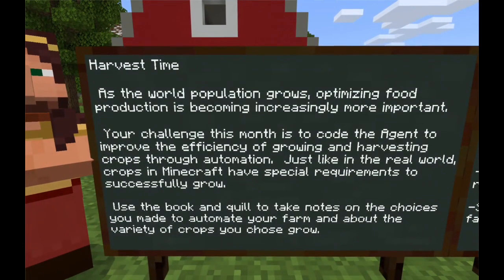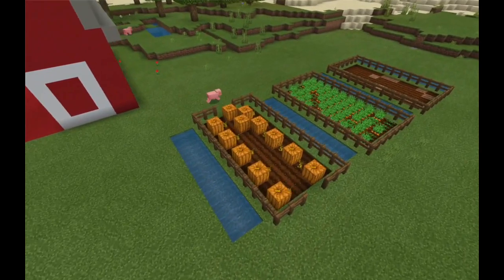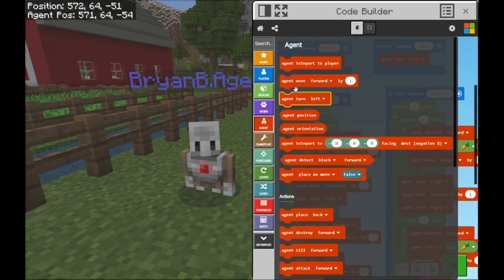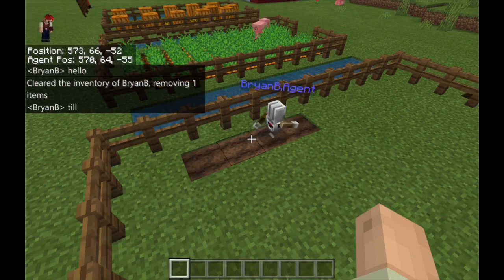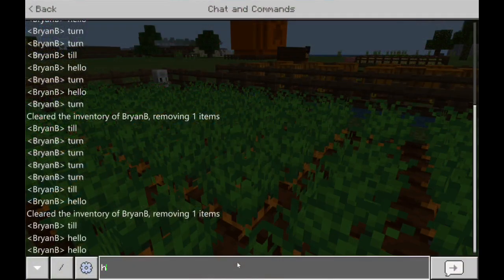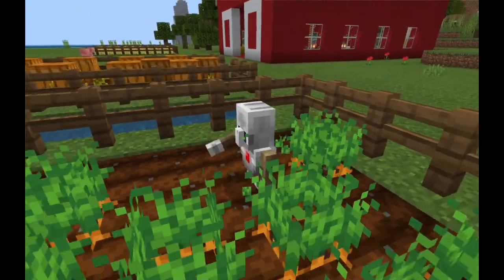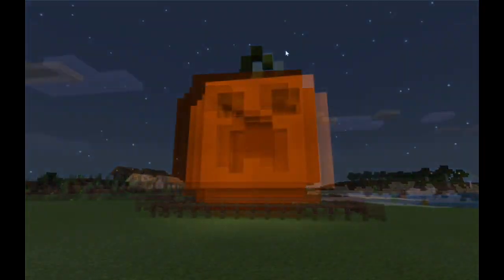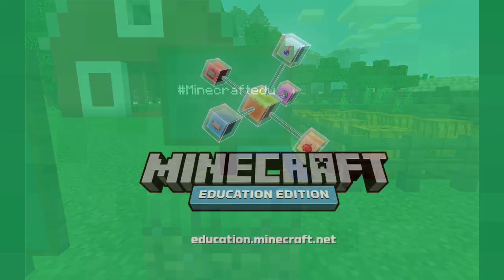Minecraft Global Monthly Student Build Challenge: HARVEST TIME (October 2019)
As the world population grows, optimizing food production is becoming increasingly more important. Your challenge this month is to code the Agent to improve the efficiency of growing and harvesting crops through automation.  Just like in the real world, crops in Minecraft have special requirements to successfully grow. Use the book and quill to take notes on the choices you made to automate your farm and about the variety of crops you chose to grow.

Extensions:
- Investigate real ways farmers are using automation to increase crop yield.
- Research the world food crisis and talk about contributions you can make locally.
- Code the agent to carve a pumpkin Minecraft then replicate the design the real life.

Share images or video of your Agent automated farm with the community at minecraftedu.